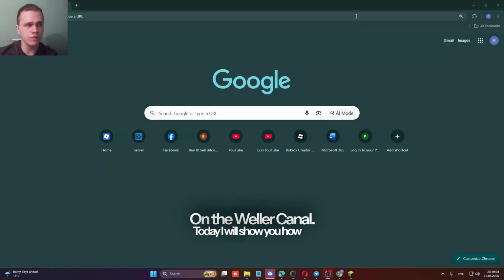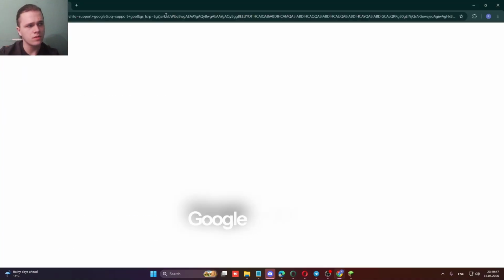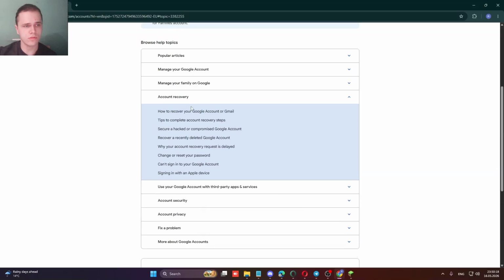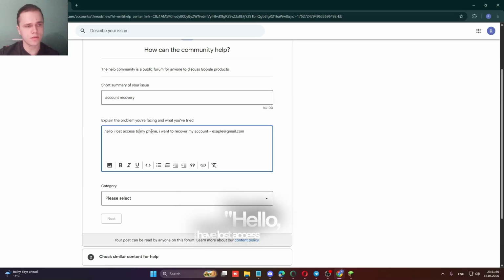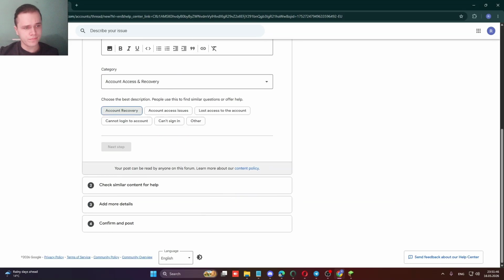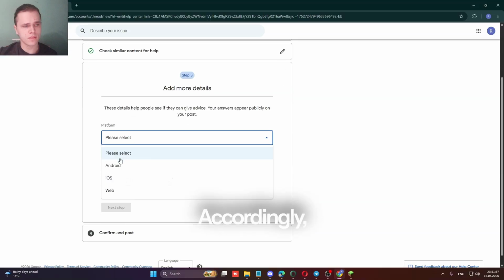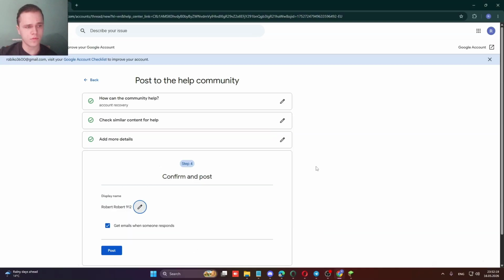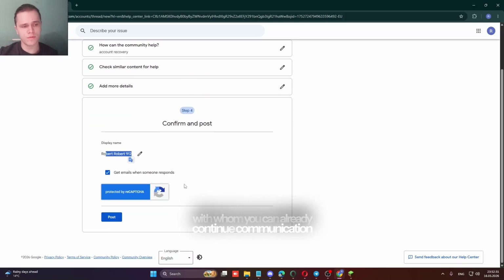How to recover a Gmail account without phone number and recovery email - complete guide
Dieses Video zeigt dir Schritt für Schritt, wie du ein Gmail-Konto wiederherstellen kannst, wenn du keinen Zugriff auf deine Telefonnummer oder Wiederherstellungs-E-Mail hast. Du lernst alle verfügbaren Methoden zur Kontowiederherstellung, Sicherheitsprüfungen und mögliche Lösungen, wenn der normale Login nicht funktioniert. Ideal für alle, die ihr Konto verloren haben und wieder Zugriff auf Google-Dienste wie Gmail, YouTube oder Drive benötigen. Einfach erklärt und leicht nachzumachen.